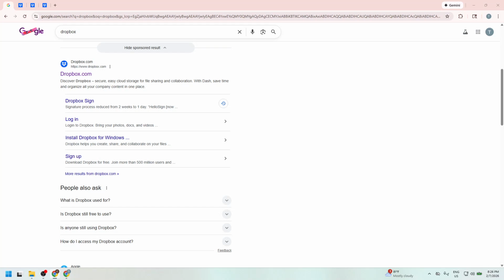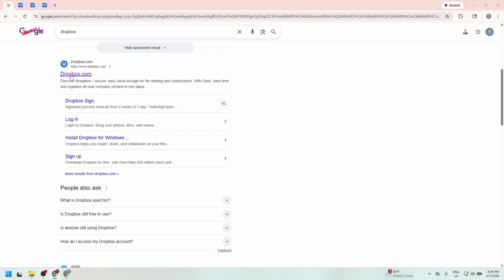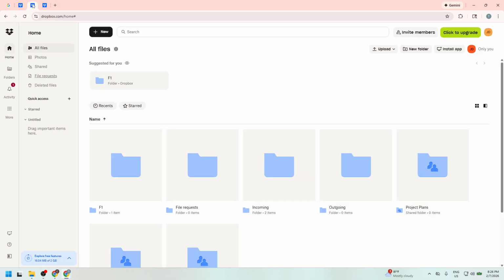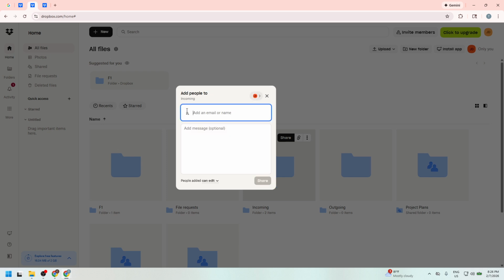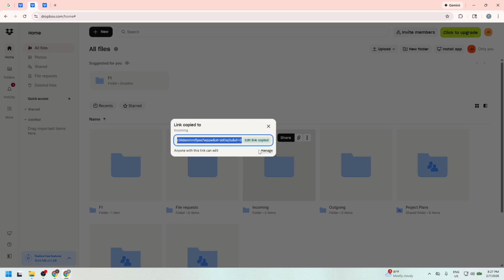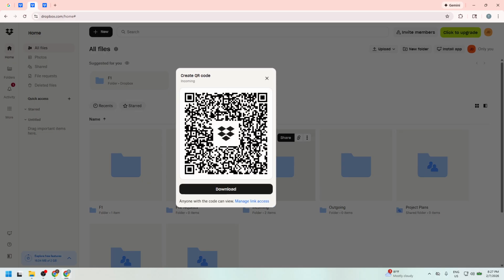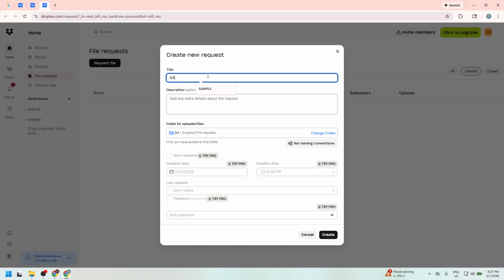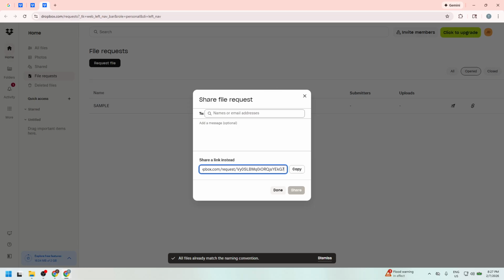How to Send Files Using Dropbox [2026 Full Guide]